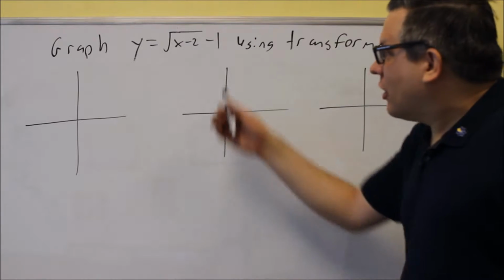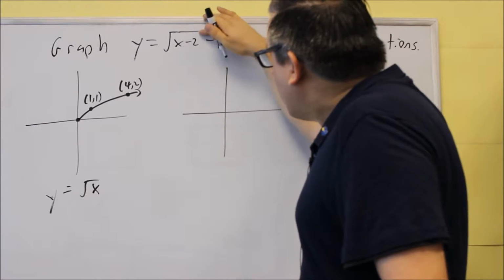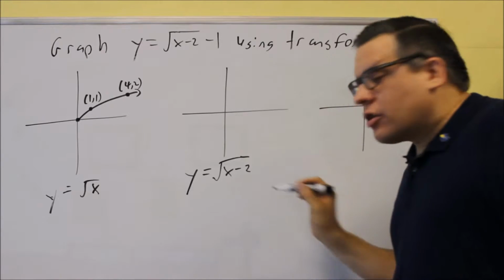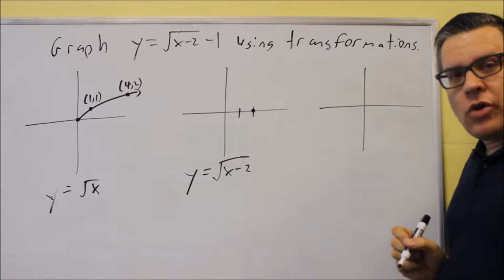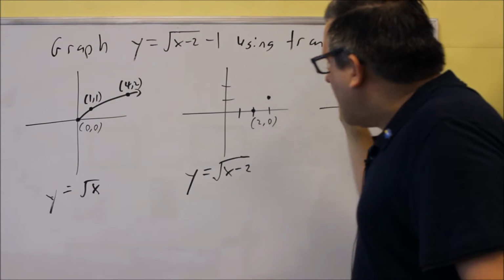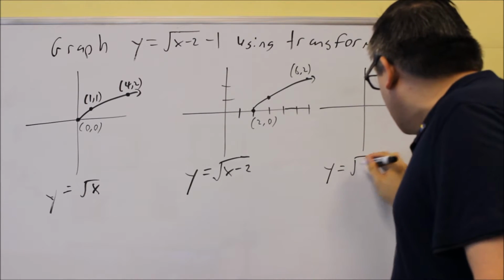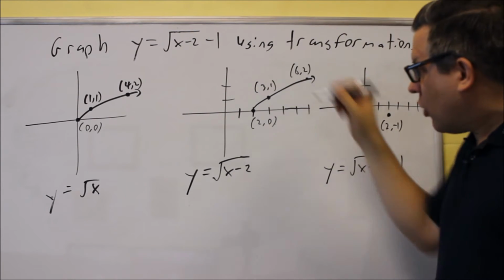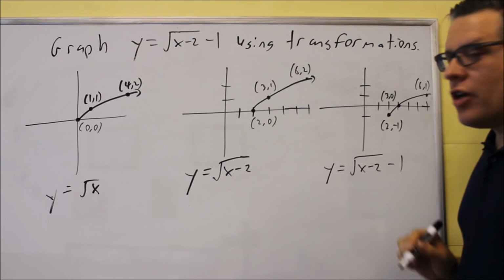Graphing Using Transformations: Square Root